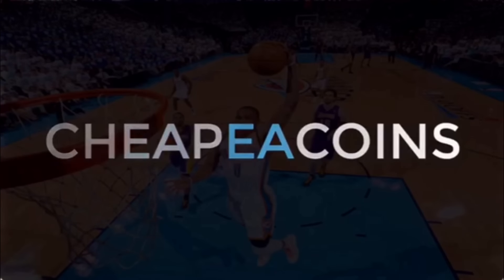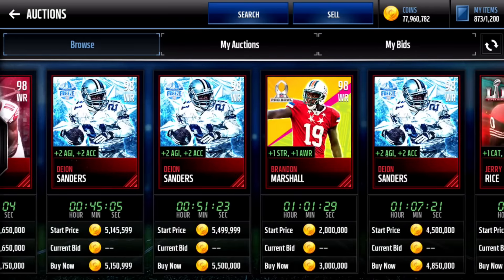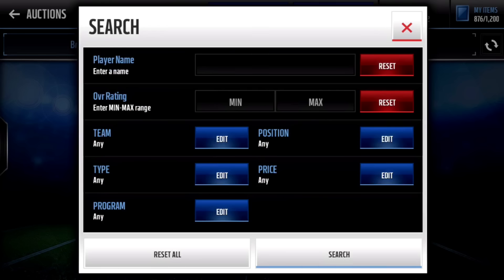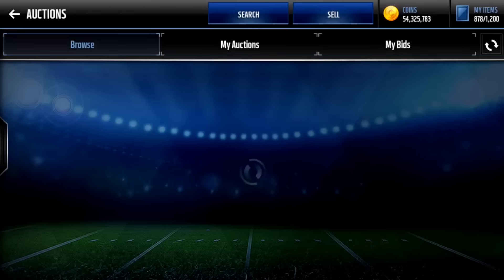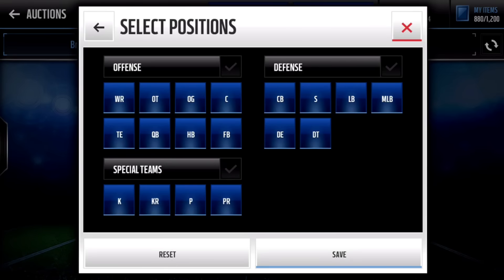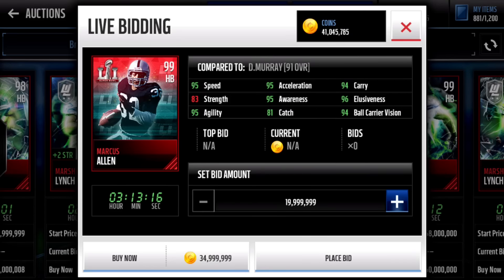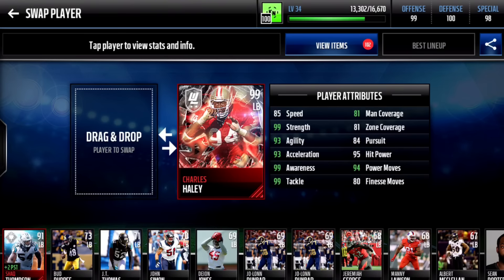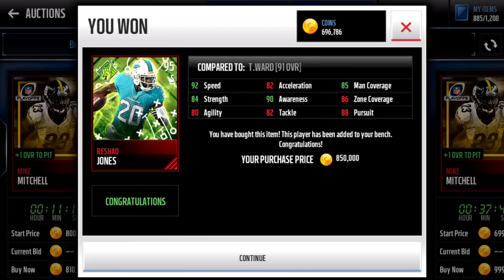Upgrading My Team With 80 Million Coins!! 100 Overall Team!? | Madden Mobile 17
Hopefully you enjoy this EPIC video where I buy new players to put on my team and end up with a new AMAZING team wath the video to find out what players I bought and how to get a 100 ovr team!!

If you are reading this you are awesome so Comment knation down below